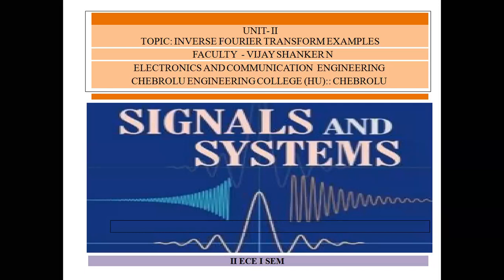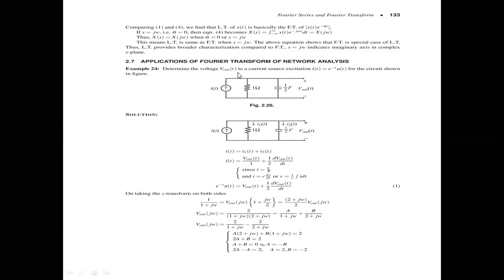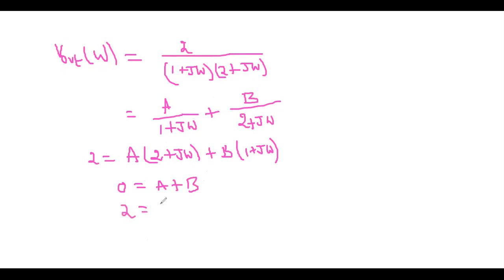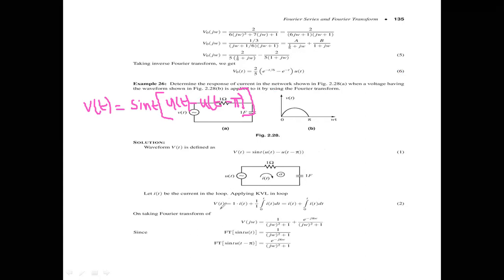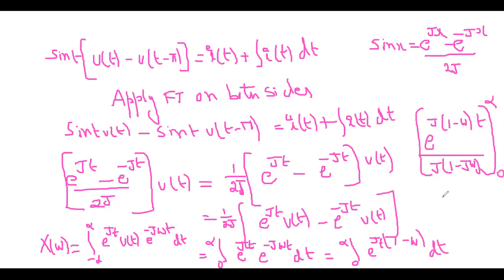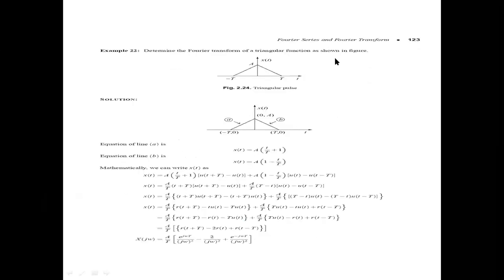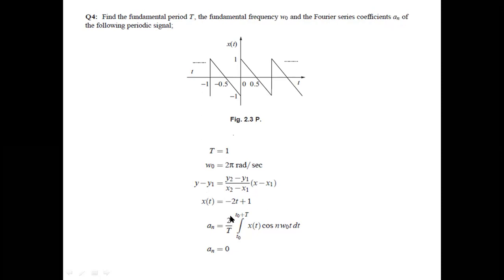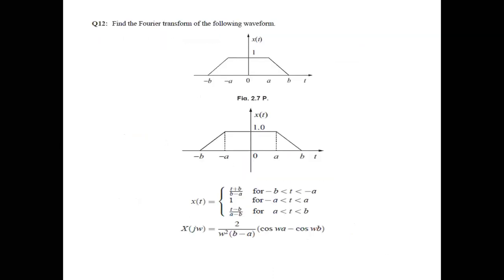Inverse Fourier Transform Examples-3 SS By NVS